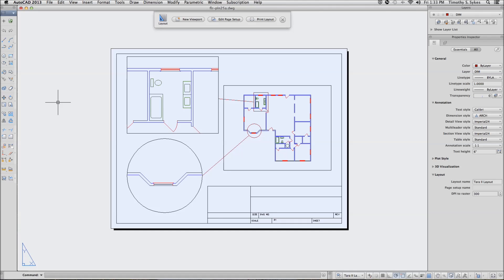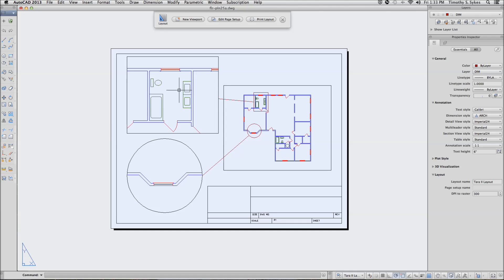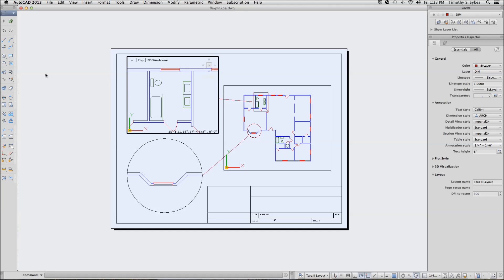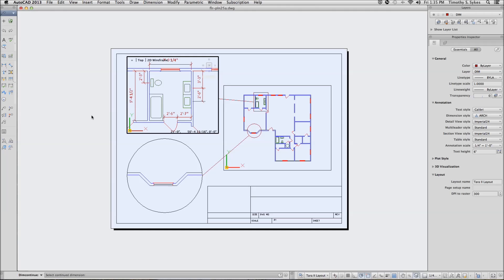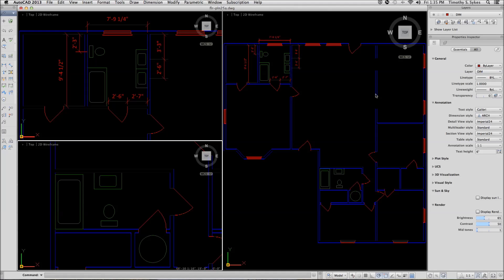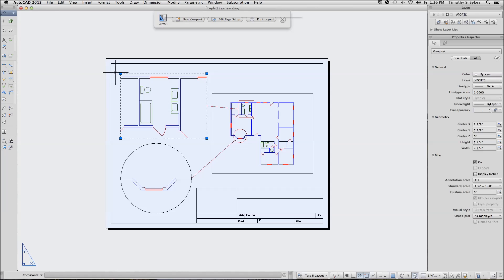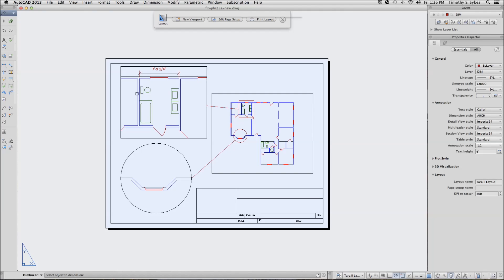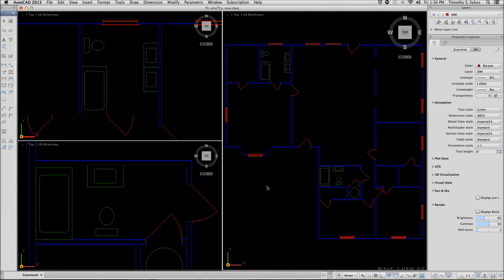25.1.1a: Paper Space Dimensions The Annotative Way and The Other Way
Exercise 25.1.1a: Paper Space Dimensions The Annotative Way
Exercise 25.1.2a: Paper Space Dimensions The Other Way
AutoCAD 2013 for Mac: One Step at a Time